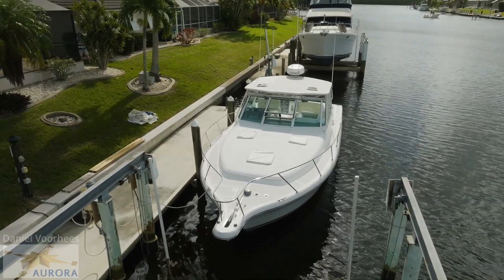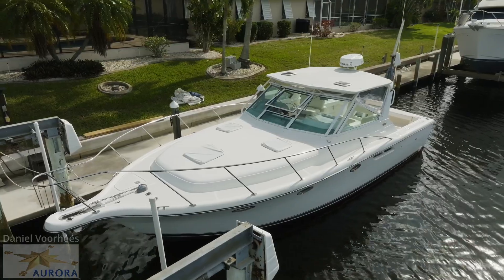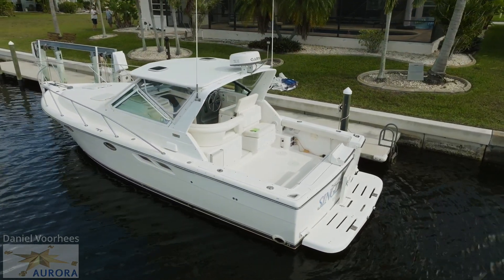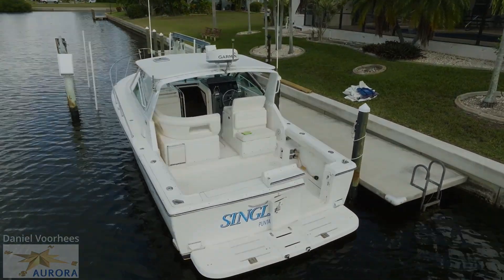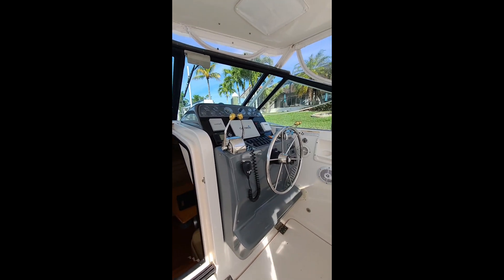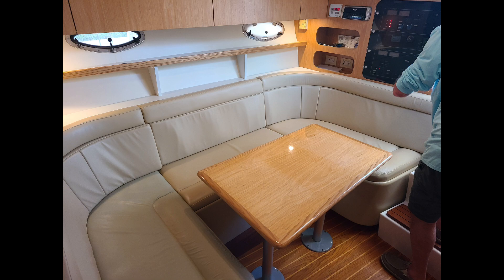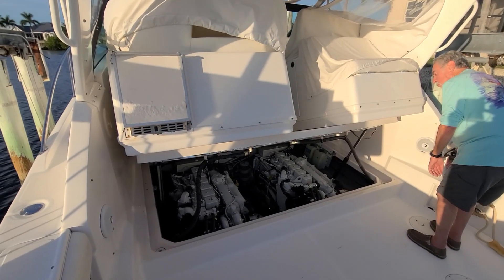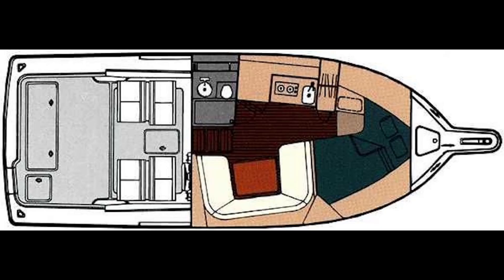Vessel Profile: Tiara 3100 Open 'Single Malt'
This 2003 Tiara 3100 Open proves that big boat features can be available in a smaller package, easily managed by a couple. Style and function come together with the 3100's wood-crafted interior detailing and fully-equipped galley, berths and head. With a 12-foot long stepped cockpit, plenty of space is available for entertaining. The twin Cummins 330 hp diesels provide durability and fuel efficiency and the luxurious wood interior sets the stage for comfortable and safe cruising for family and friends.

Or call Daniel Voorhees at 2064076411.